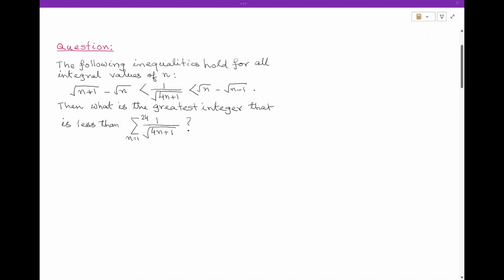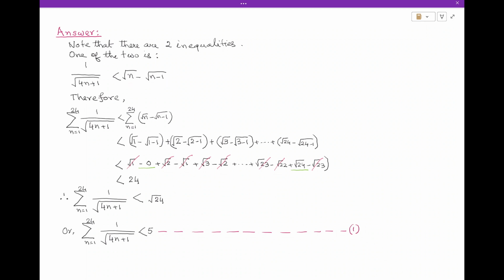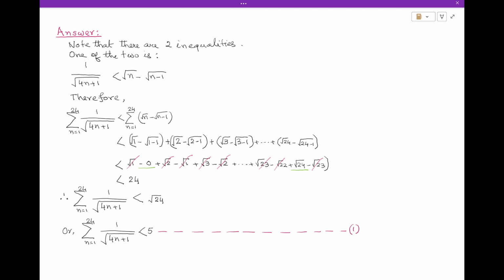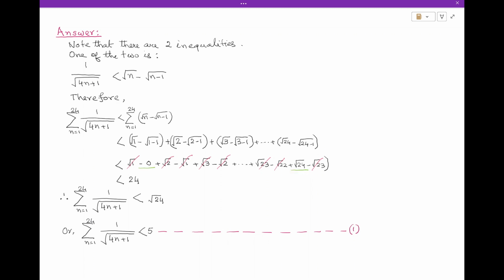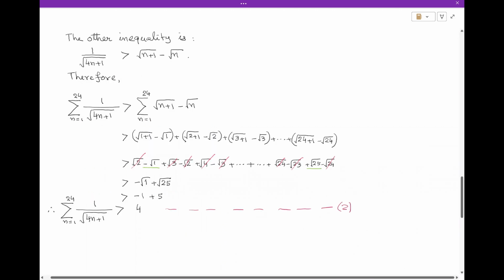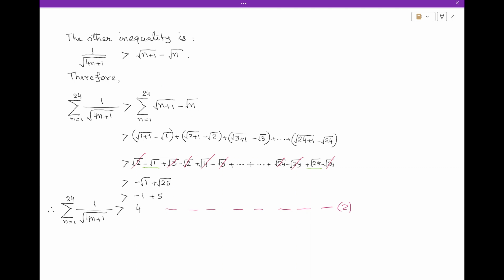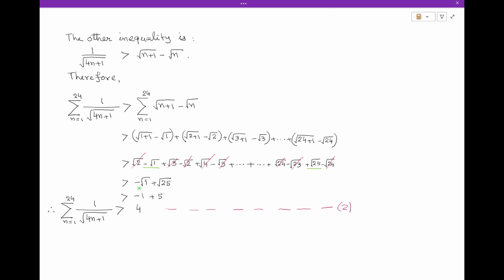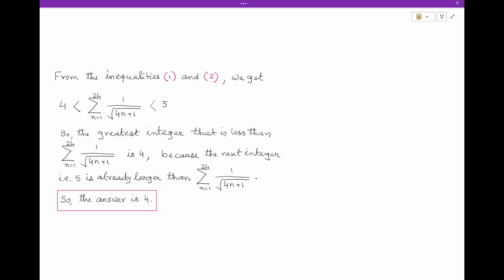Approximate Greatest Integral Value of a Summation